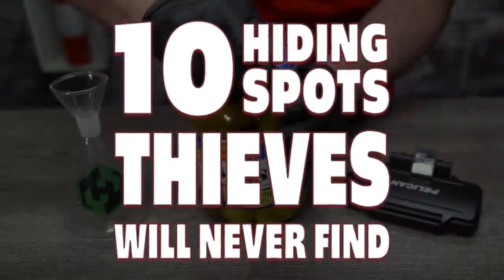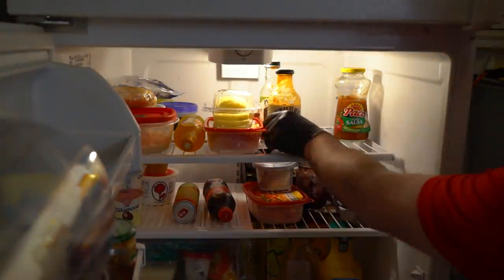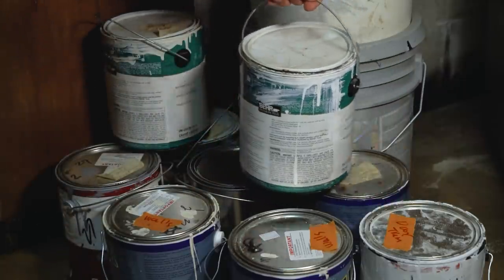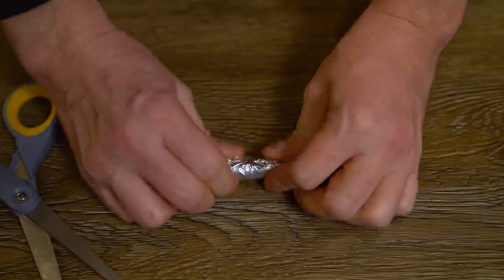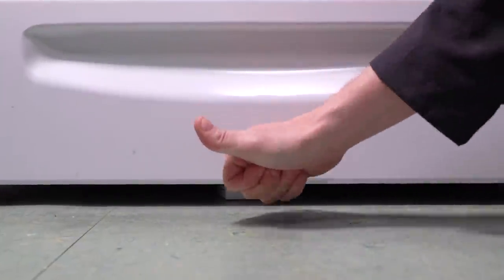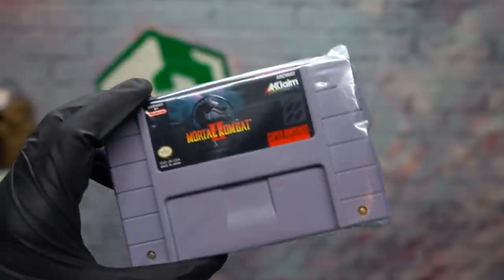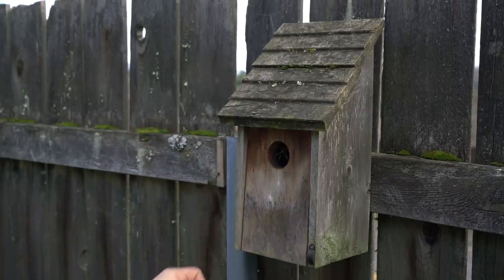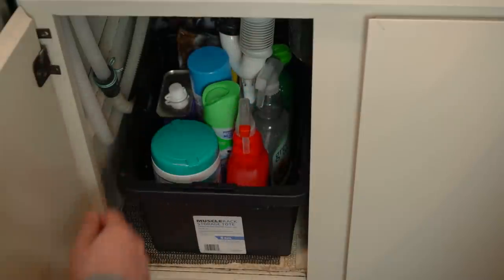Oddly Effective Ways to Hide Things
From Vegetables to Beauty Products... Anything can become a Hiding Spot if your brave enough... We'll show you how to discover secret hiding spots all over your house that you can use to stash your cash, knick-knacks, toilet paper or anything else you need to protect.